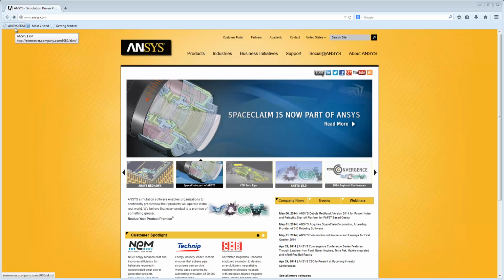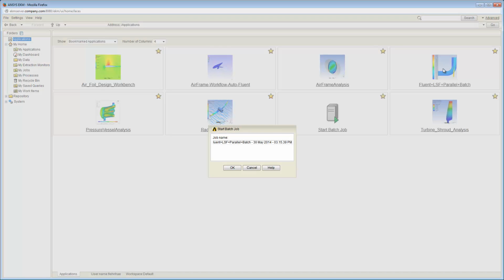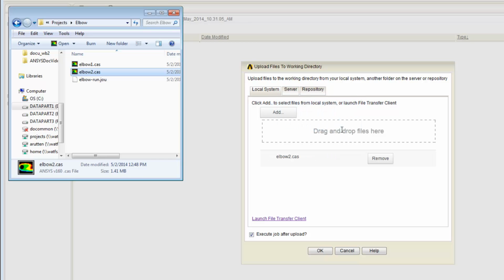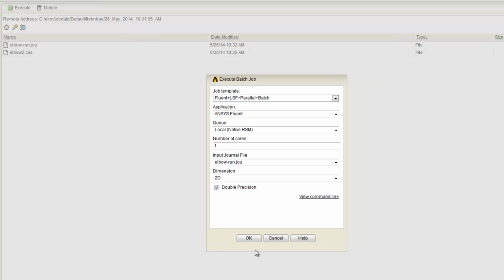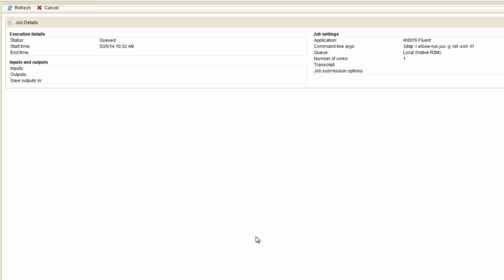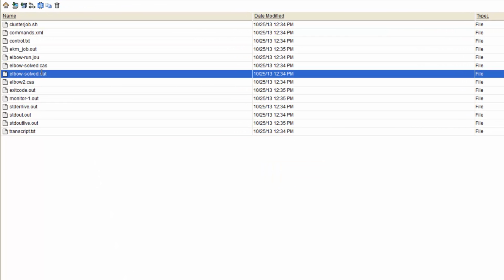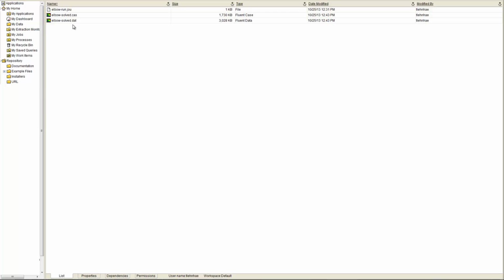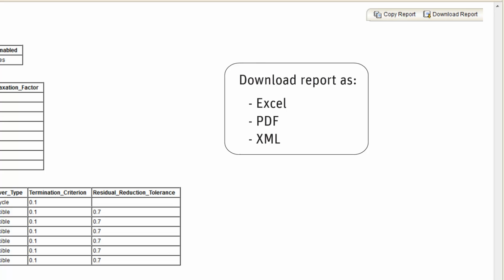ANSYS Engineering Knowledge Manager (EKM): Running Batch Jobs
This ANSYS How To video demonstrates the use of Engineering Knowledge Manager's built-in job launch application or a custom job template to start, set up, control, and monitor a batch job.  Consolidate your simulation tools with ANSYS EKM to centralize and reuse simulation data.